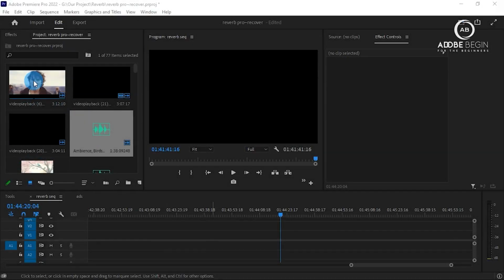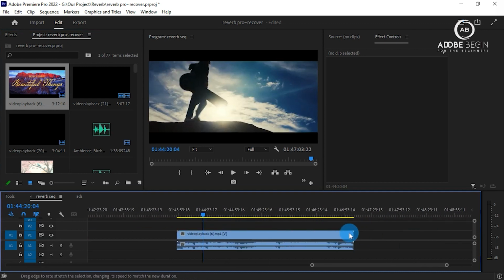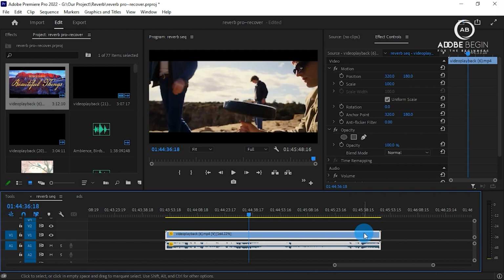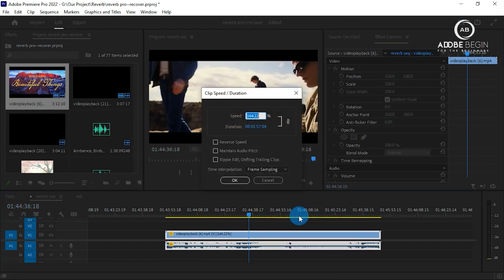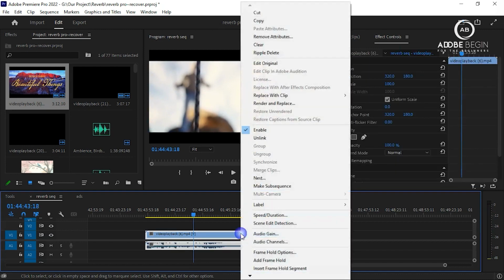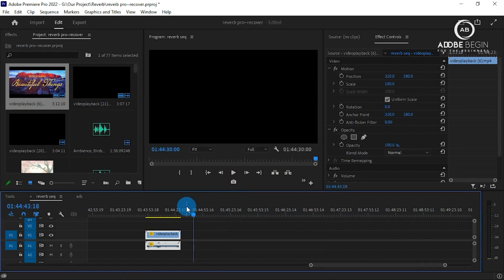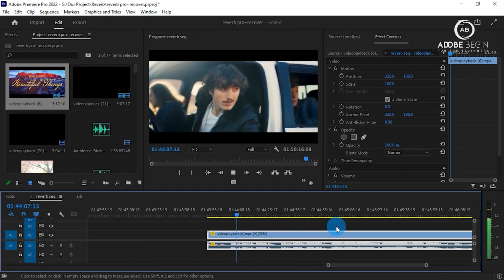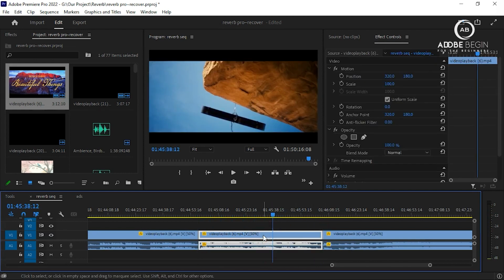How To Slow And Speed Any Video In Premiere Pro | For The Beginners | Adobe Begin